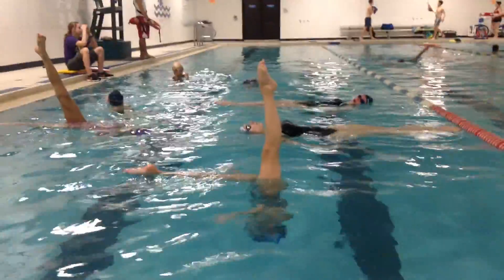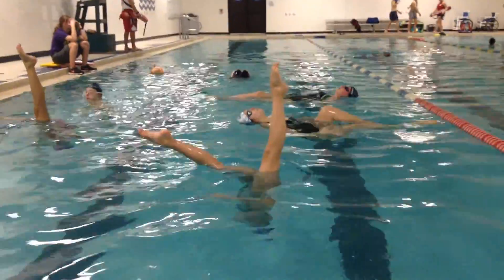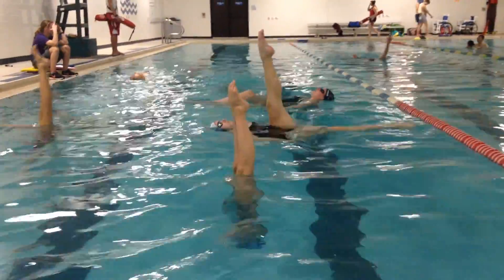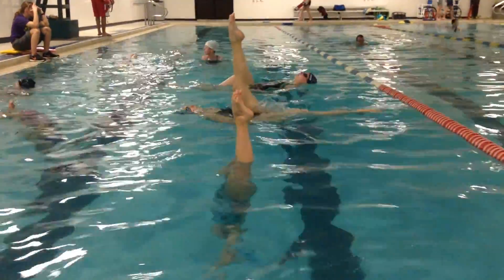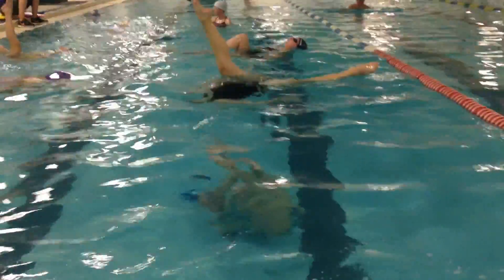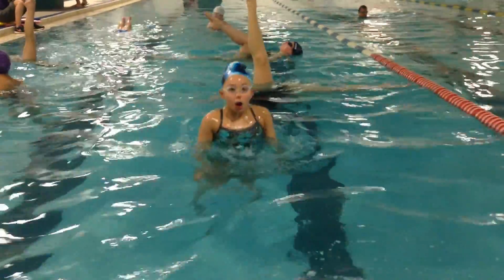2.6.16 Megumi Catalina